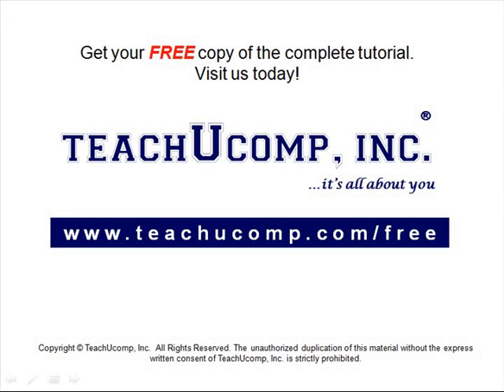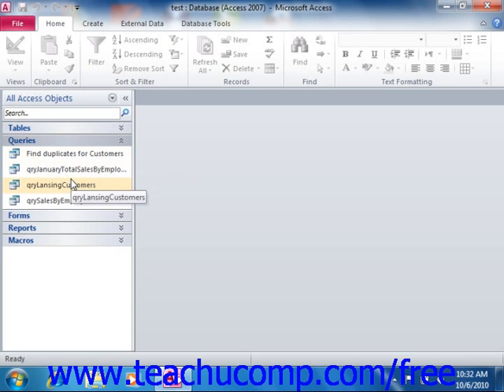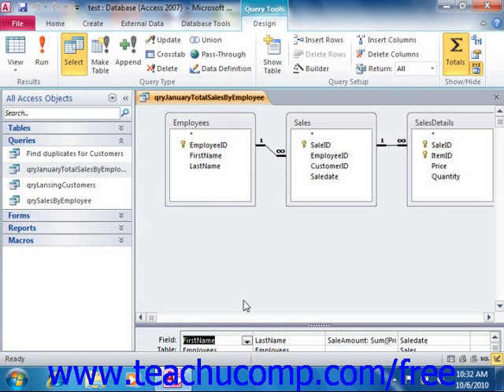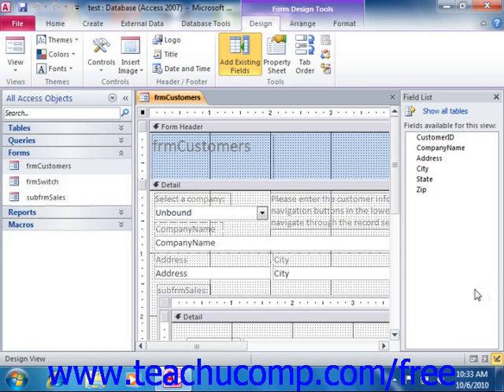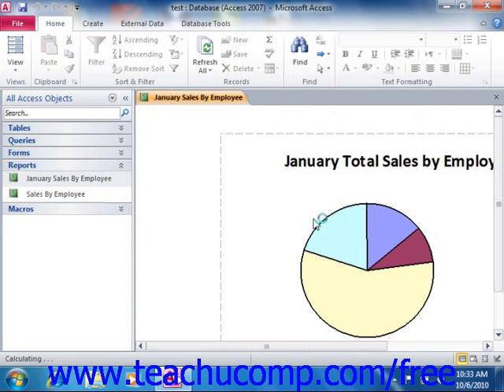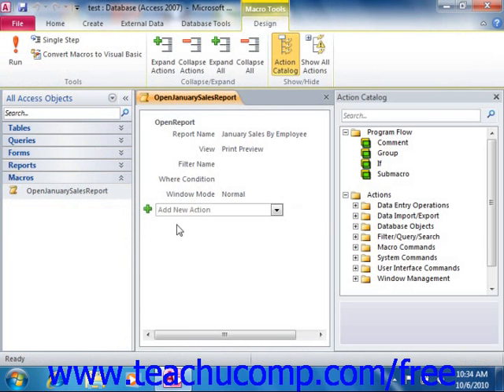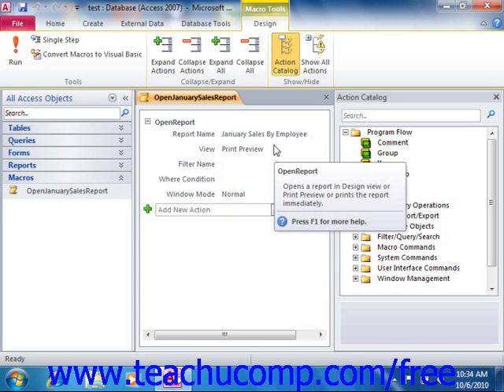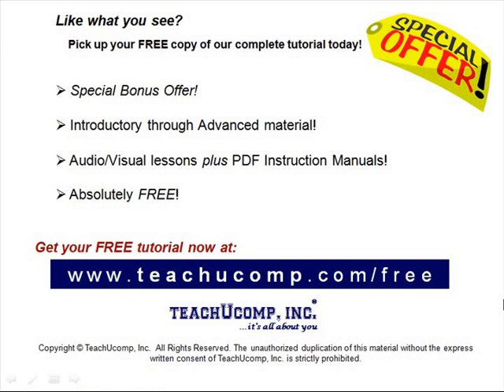Access 2010 Tutorial Database Objects Microsoft Training Lesson 1.5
Learn about database objects in Microsoft Access - the most comprehensive Access tutorial available. Visit us today!